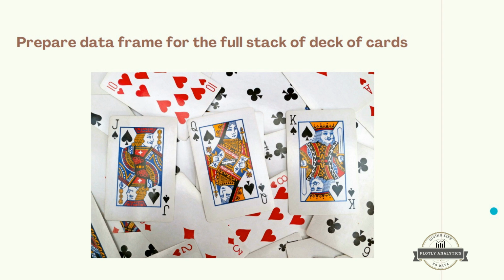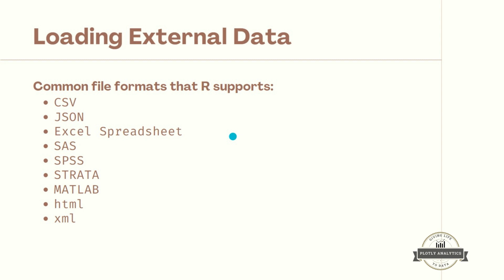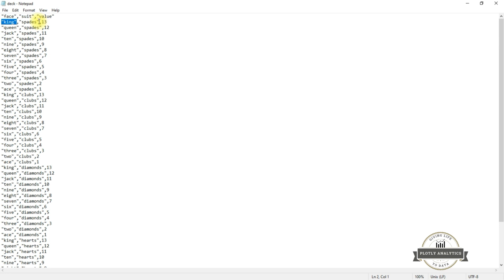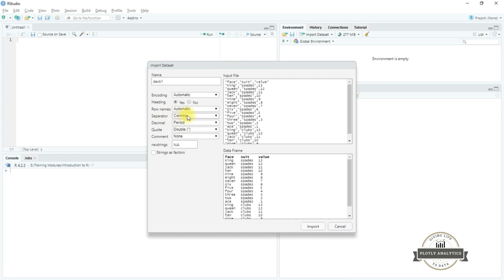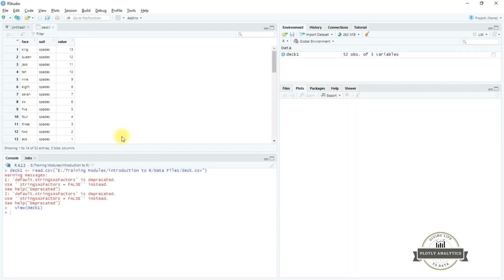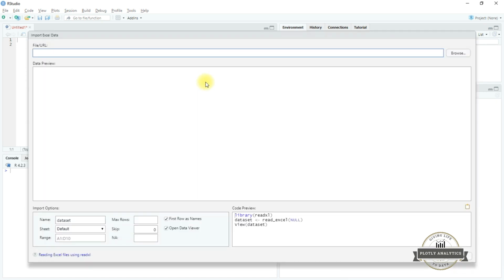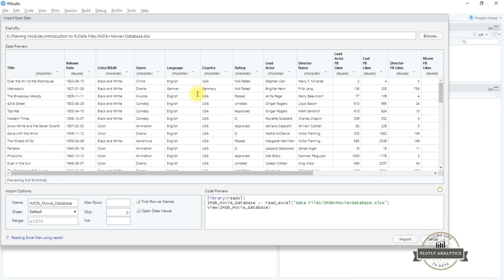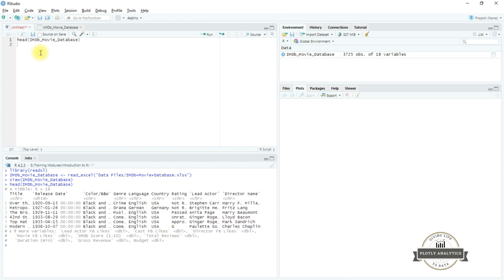How to import .CSV and Excel file in R using import file wizard of RStudio?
You can load tabular data into data frame using RStudio's Import Wizard feature. Most of the tabular data is saved in Comma Seperate File (.CSV) or in Excel file (.xlsx). This video will run you through a powerful feature of RStudio - Import file feature. We will import external data into R environment using this feature.

The data files (dck.csv and IMDB.xlsx) used in this video are uploaded on GitHub under repository: